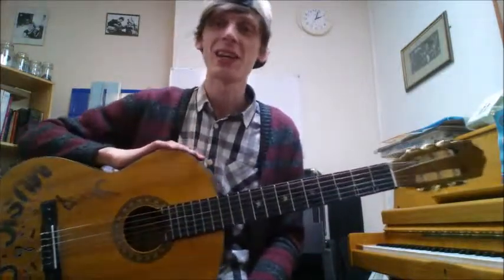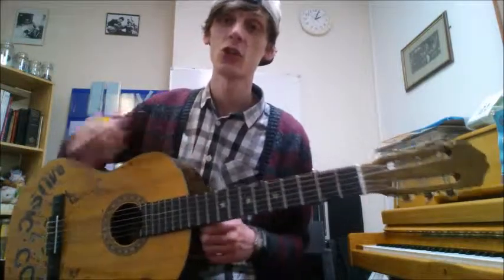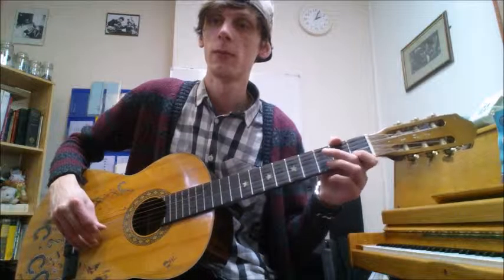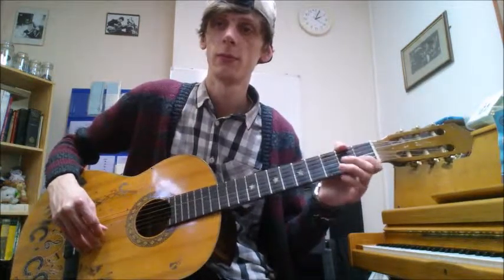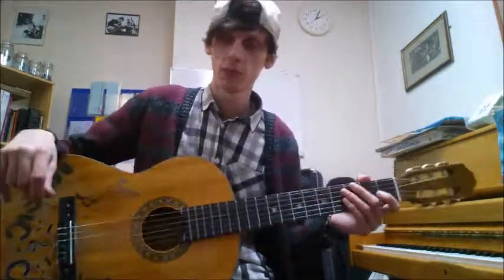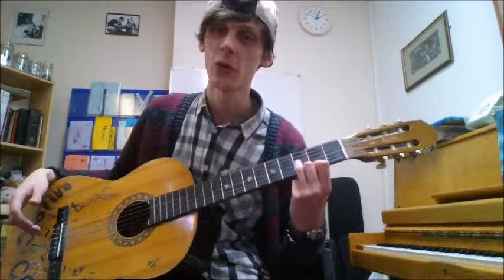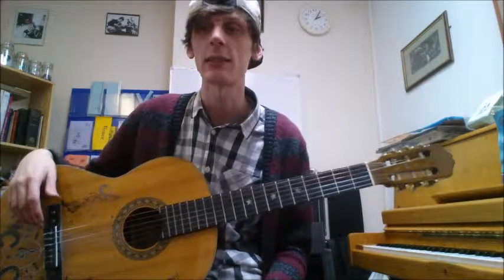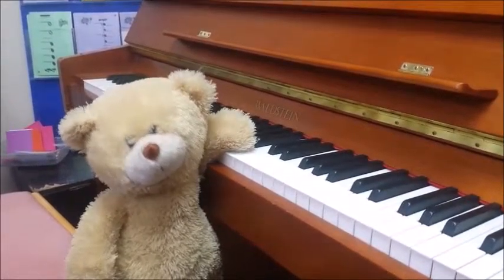Second String Melody from Tune A Day Book 1 Page 3 for Guitar by Ste from Music Academy